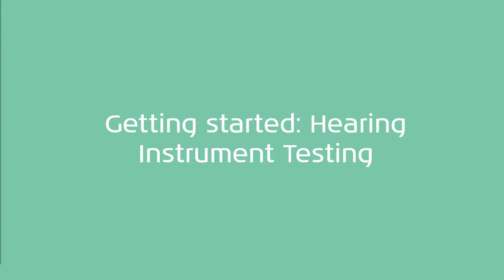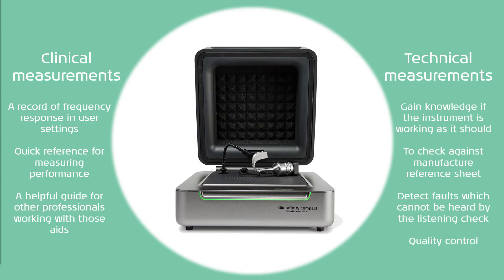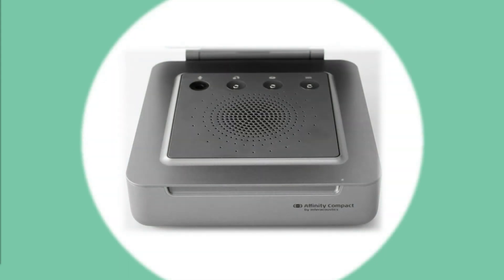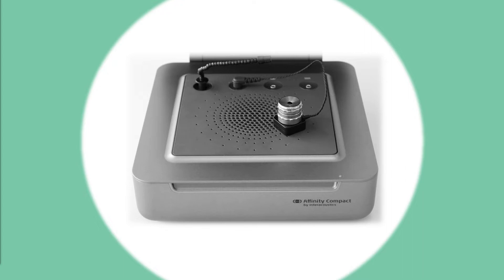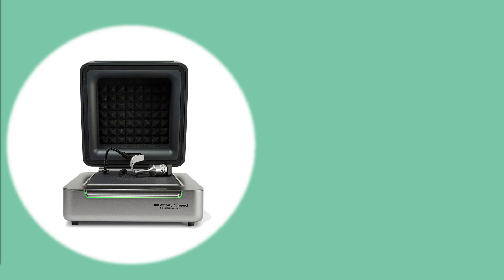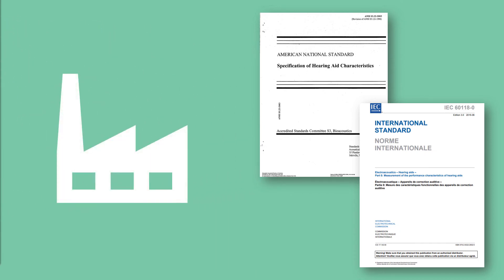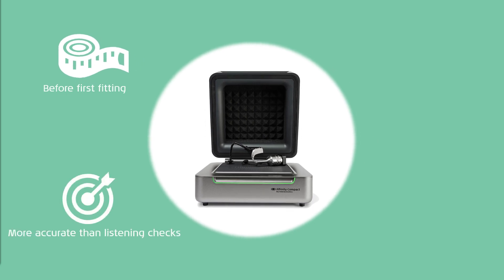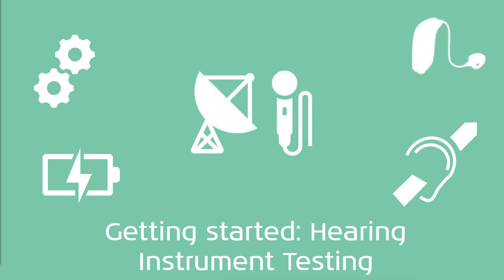Introduction to Hearing Instrument Testing (HIT)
In this video, Jack Bennett, Audiologist and International Clinical Trainer at the Interacoustics Academy, will introduce the concepts of hearing instrument testing (HIT).

Timestamps:
0:00 The purpose of HIT box measurements
1:00 Equipment you need to perform HIT box measurements
2:56 ANSI and IEC standards for hearing aid characteristics
3:36 When to perform HIT box measurements
4:48 Course agenda